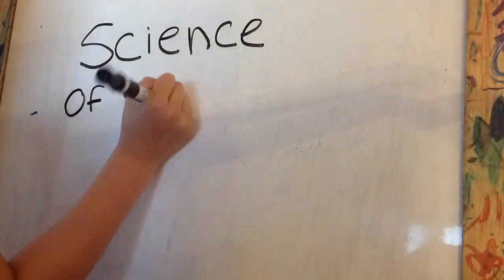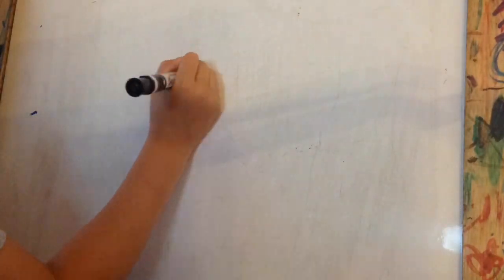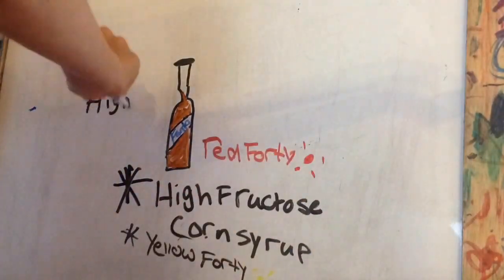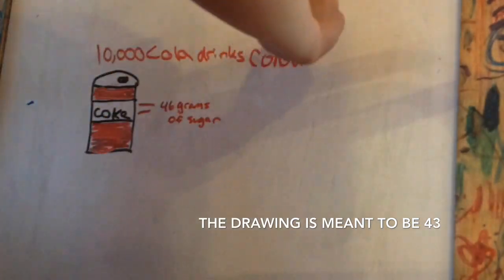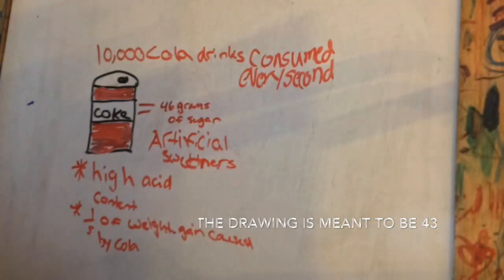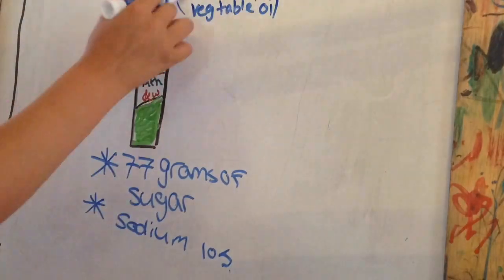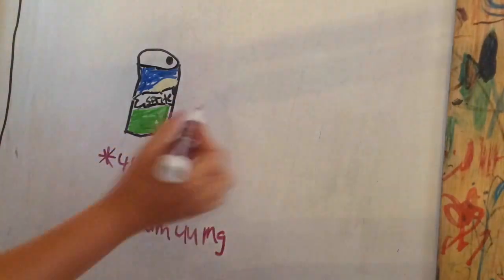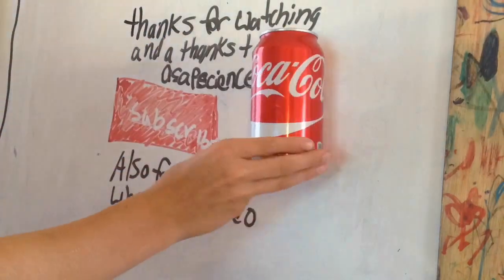The Science Of Soda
The essential facts about soda